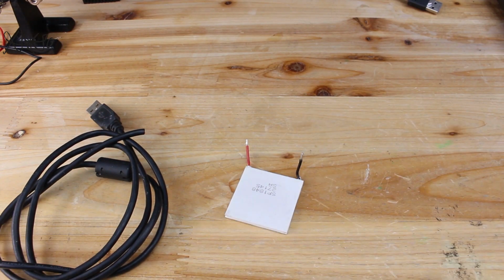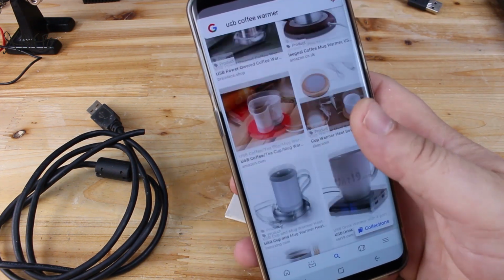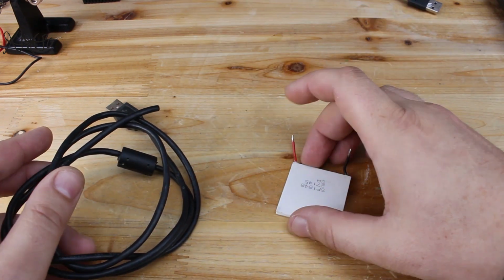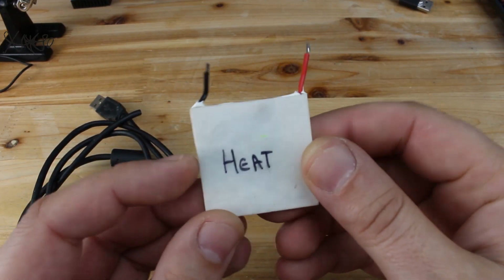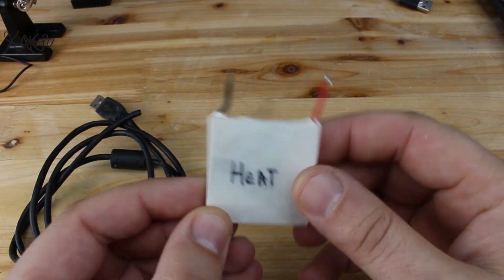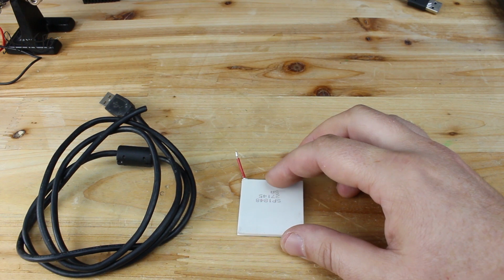3 Homemade Project that you need to try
content like this one,thank you and hackscribe